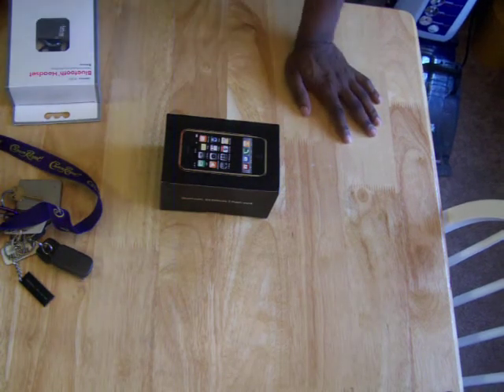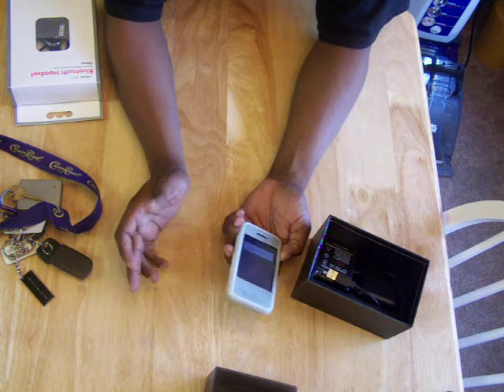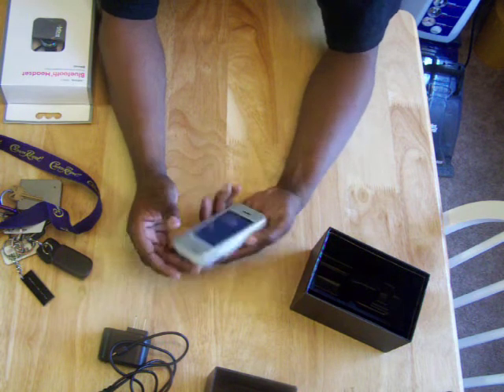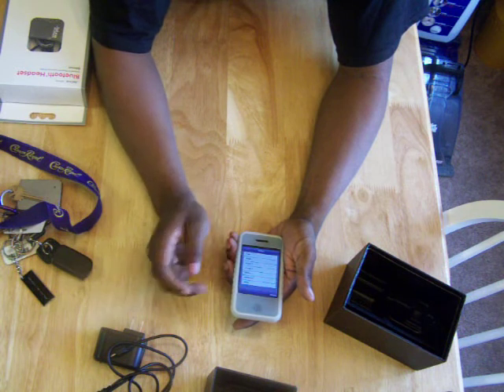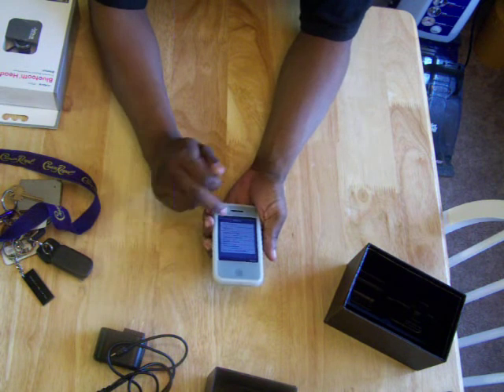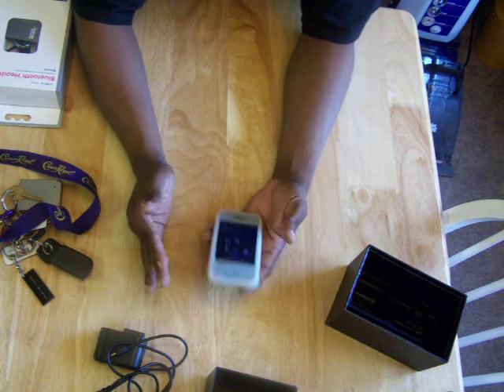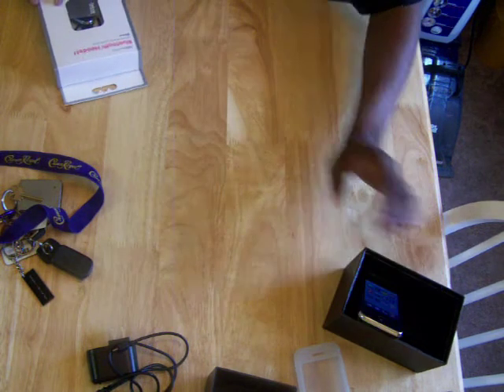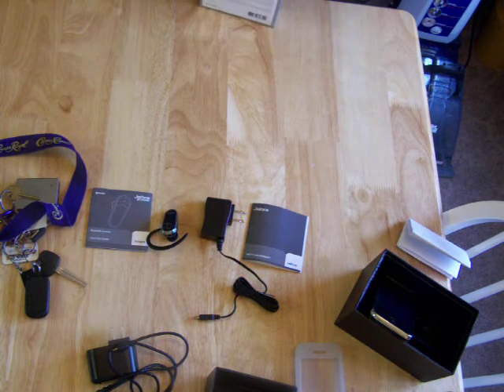CECT I32 HiPhone Review!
review of the cect i32 Hiphone